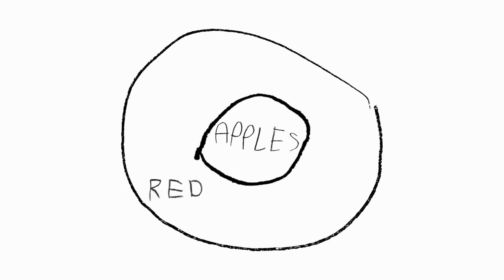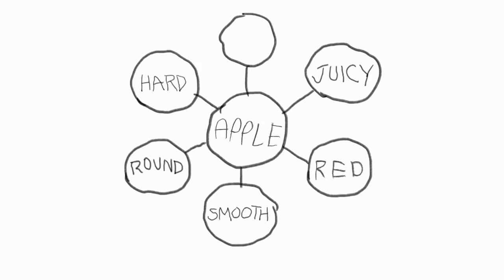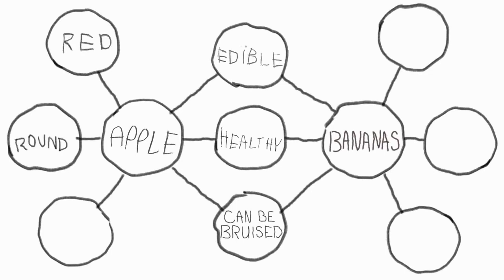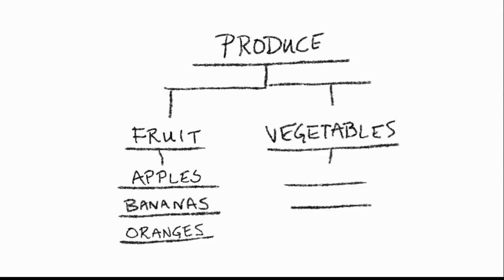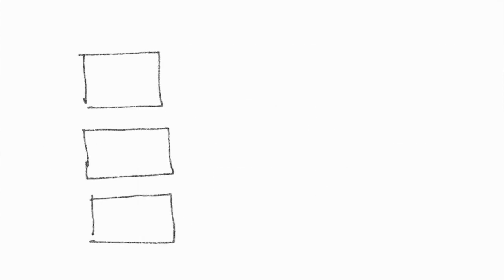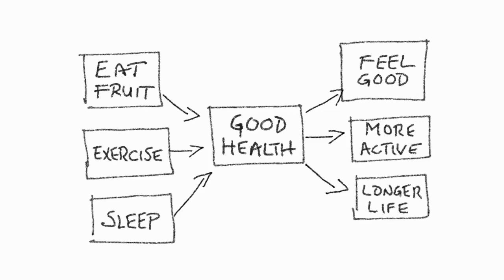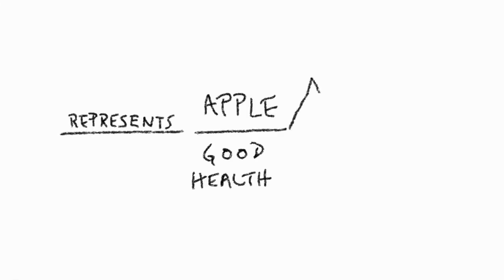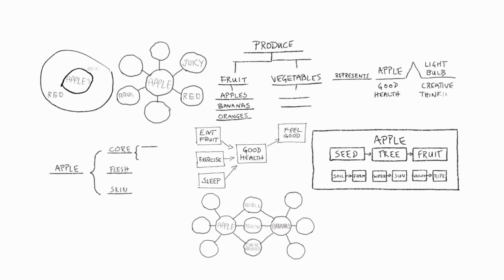Thinking Maps Overview, by David Hyerle